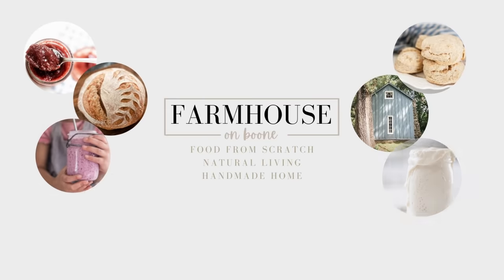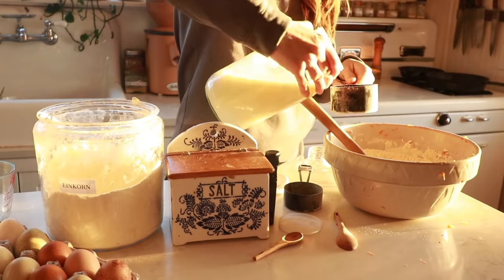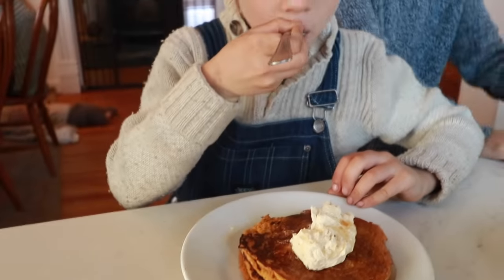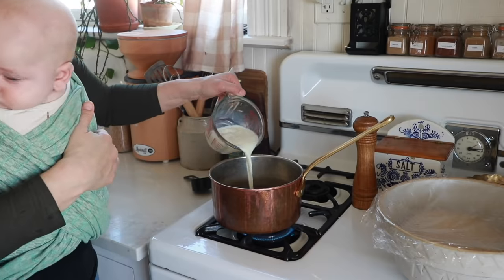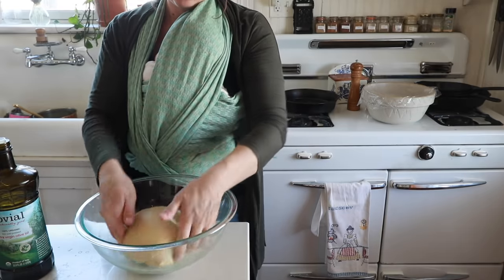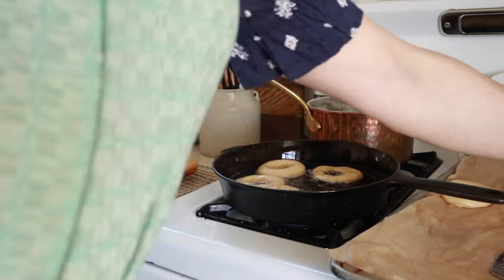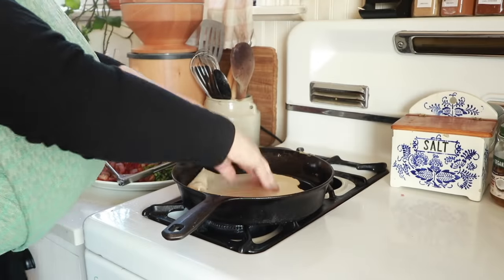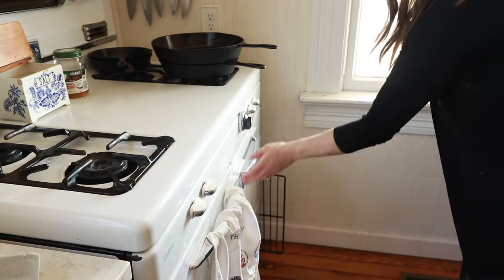Spring Breakfast Ideas | Cook With Me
Need springtime breakfast inspiration to celebrate the bright/fresh flavors for the season? I have you covered!